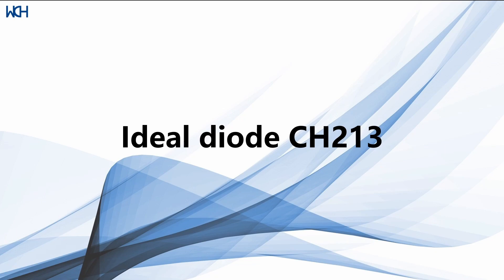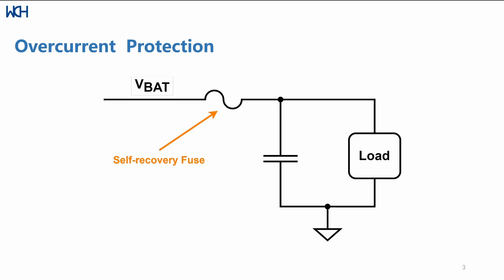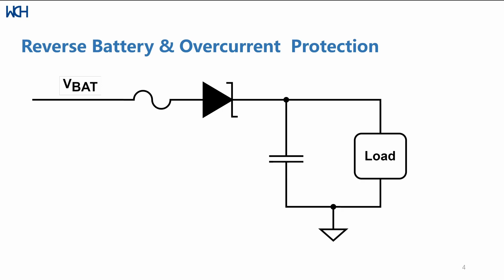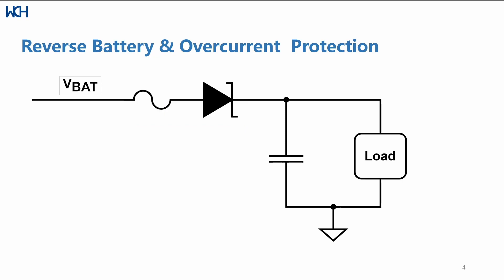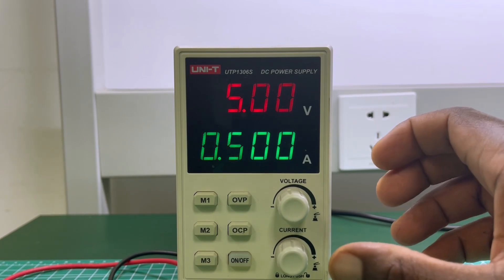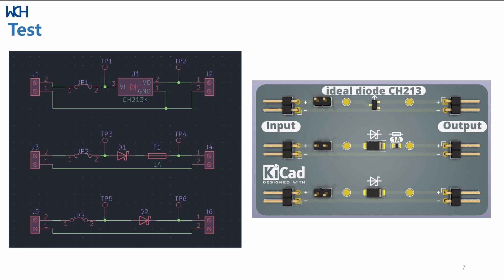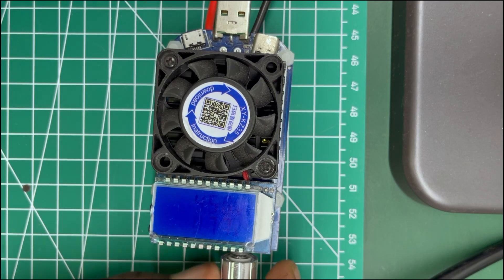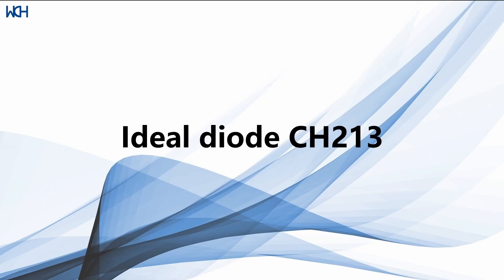#20-A Low Dropout Ideal Diode CH213 with current limiting function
Hey there, tech enthusiasts! Today, we're diving deep into the world of electronics to explore the CH213, an ideal diode. If you've ever wondered how these tiny components play a crucial role in circuit design and power management, you're in the right place. In this video, we'll break down the key concepts, discuss its applications, and even show you some practical demonstrations